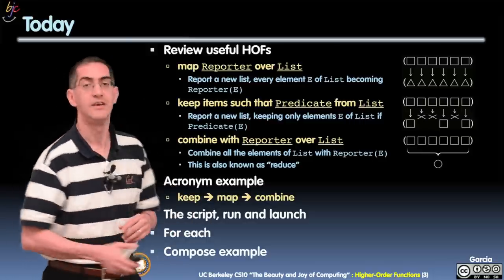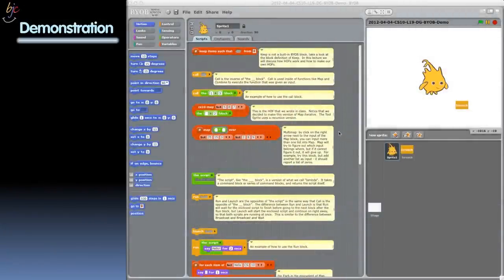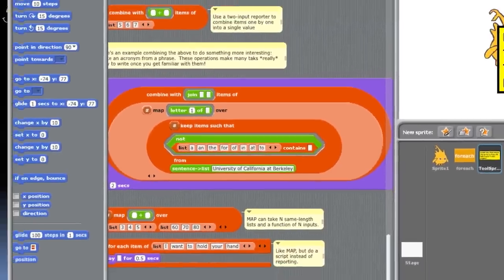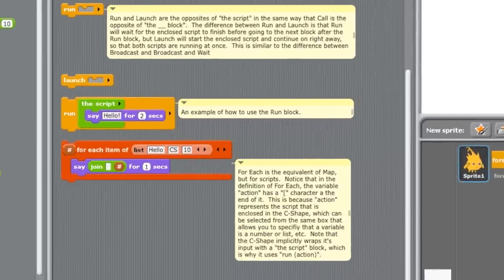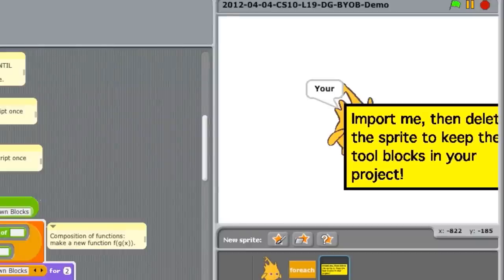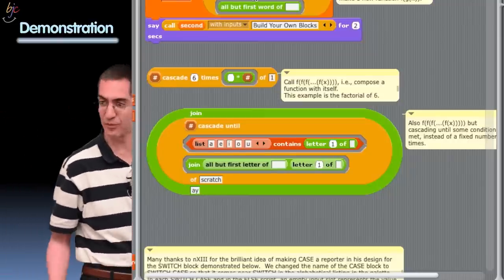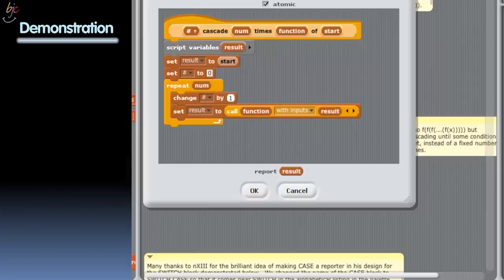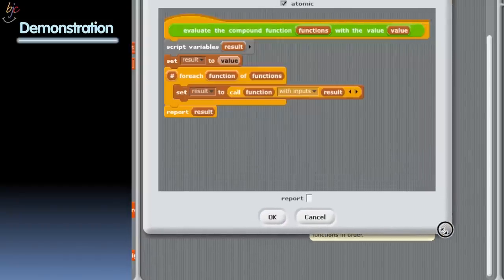Lecture 19 HOFs II Clip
This video is about Lecture 19 HOFs II Clip